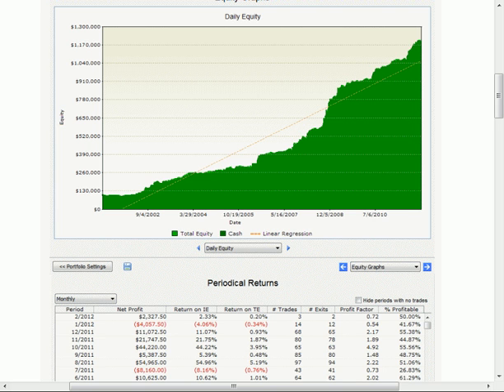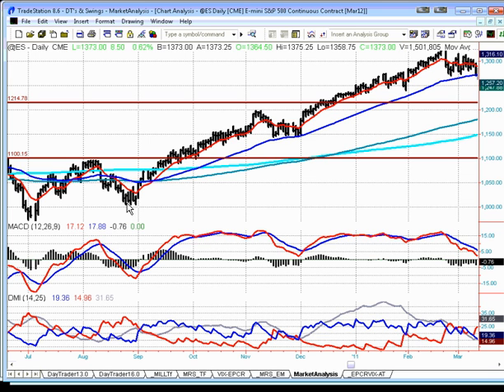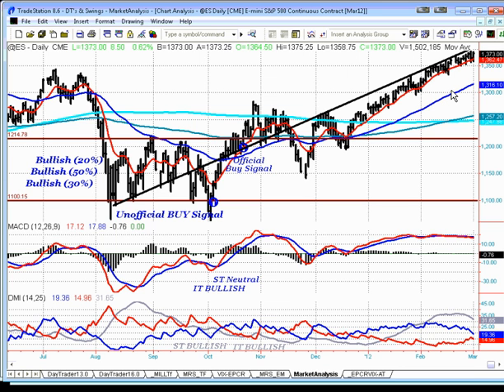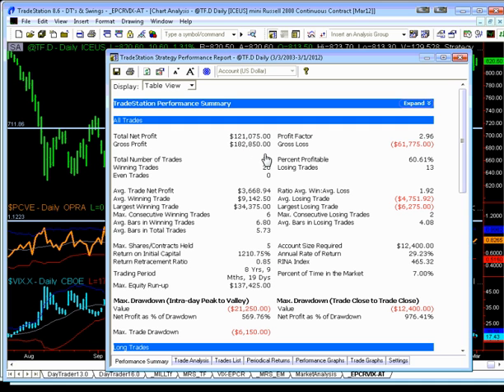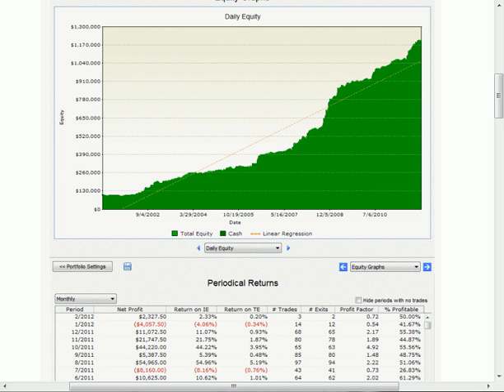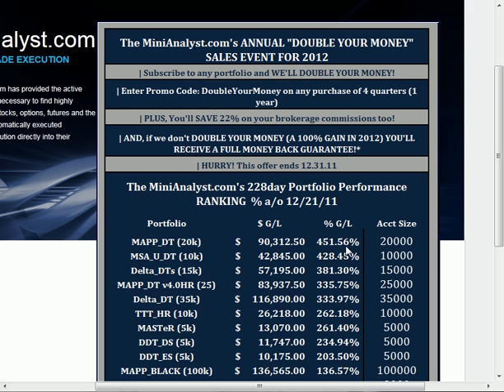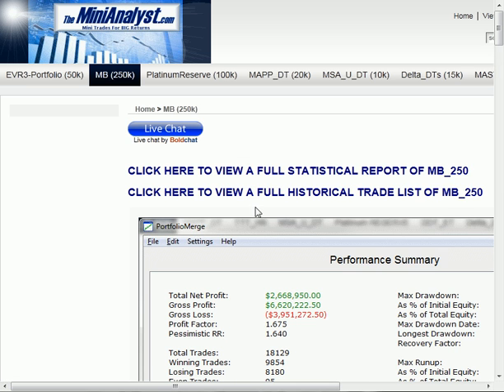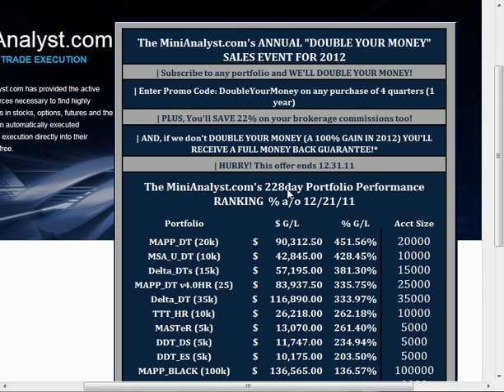Today's FREE Market Market Analysis & Trading Video for Thursday 03/01/12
Today's FREE Market Market Analysis & Trading Video for Thursday 02/16/12